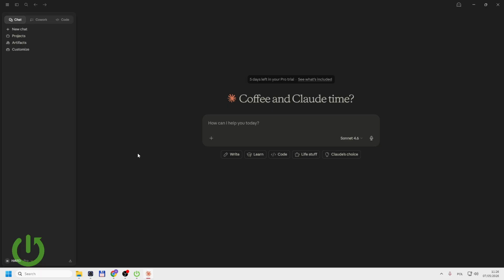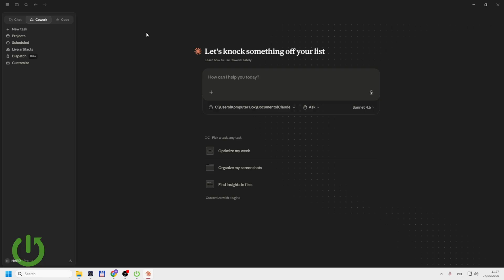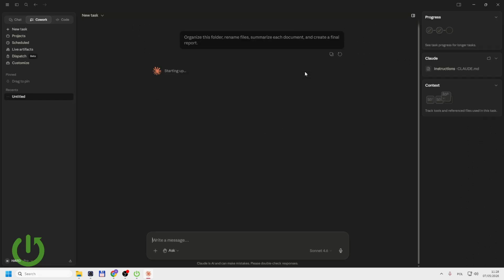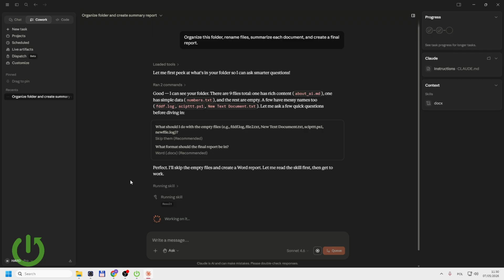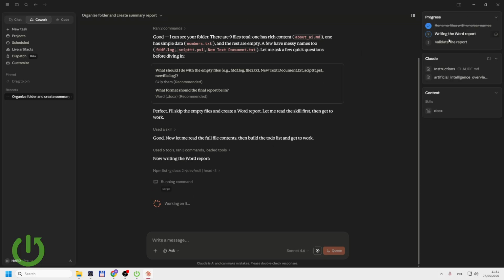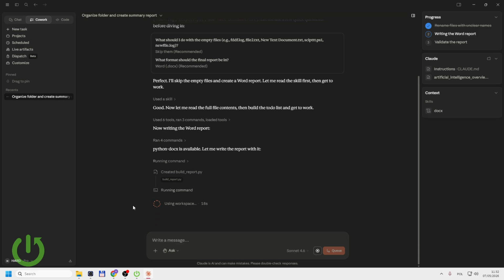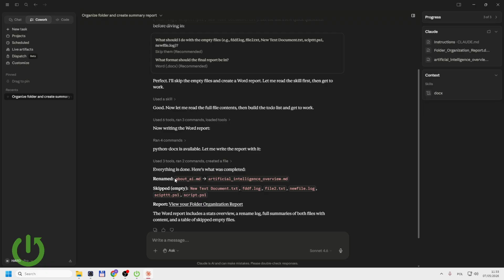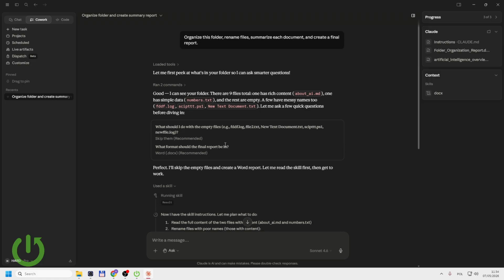Claude Cowork – How Claude AI Breaks Tasks into Plans & To‑Dos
In this video I show how Claude Cowork (Claude AI) breaks a complex task into a plan and a set of concrete to-dos. Using a real example, I connect a messy folder, let Cowork scan and analyze files, answer its quick questions, and watch it generate summaries, rename files, run scripts and create a final report. You will see the difference between a plan (the strategy) and to-dos (the execution layer), how live task progression and checkboxes update, and how to validate the results with Claude Cowork.

How to use Claude Cowork to create plans and to-dos?
How to get Claude Cowork to organize a folder and produce a report?
How to view live task progression in Claude Cowork?

0:00 Intro – Plans vs To‑Dos in Claude Cowork
0:30 Connect folder and inspect files
1:18 Type prompt to organize folder
2:55 Cowork scans folder and loads tools
3:36 Cowork asks clarifying questions (empty files, report format)
4:21 Cowork generates summary and builds to‑do list
5:09 Running to‑dos: rename files, run scripts, write report
6:06 Live progress, checkboxes and task updates
7:25 Review results: renamed files and final report
8:07 Recap – Plan (strategy) vs To‑Dos (actions) and closing